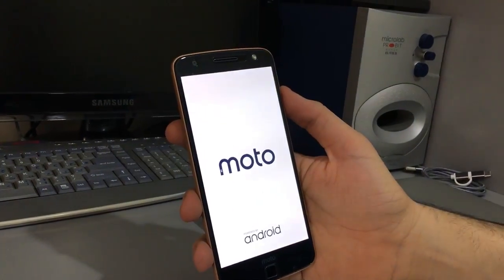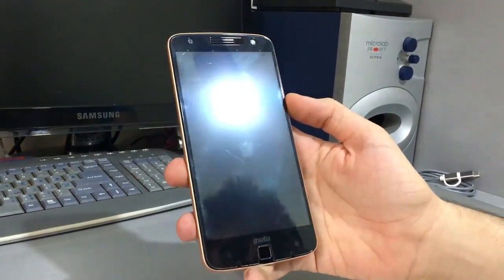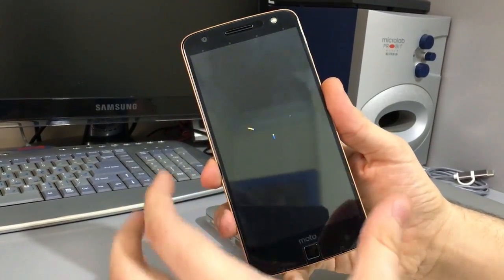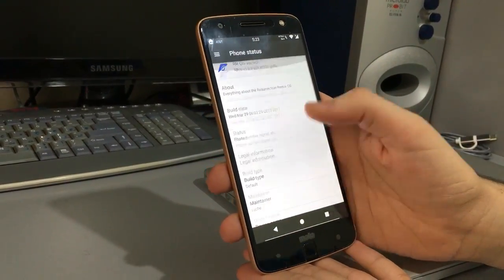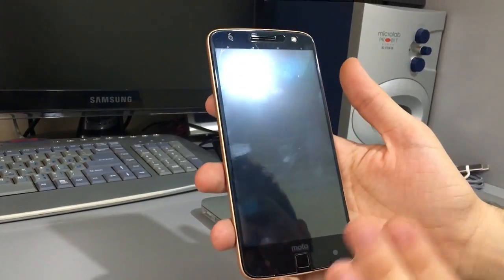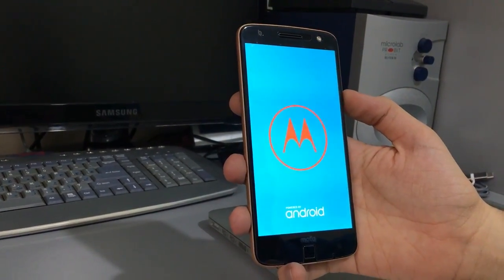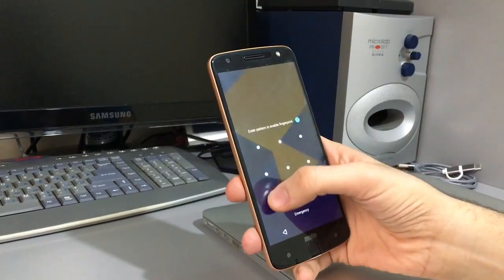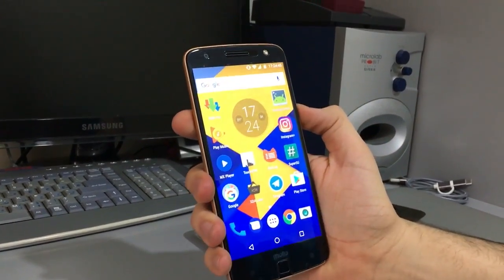MultiRom on Moto Z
MultiROM is one-of-a-kind multi-boot mod for Moto Z. It can boot any Android ROM as well as other systems like Ubuntu Touch, once they are ported to that device. Besides booting from device's internal memory, MultiROM can boot from USB drive connected to the device via OTG cable. The main part of MultiROM is a boot manager, which appears every time your device starts and lets you choose ROM to boot. You can see how it looks on the left image below and in gallery. ROMs are installed and managed via modified TWRP recovery. You can use standard ZIP files to install secondary Android ROMs and MultiROM even has its own installer system, which can be used to ship other Linux-based systems.